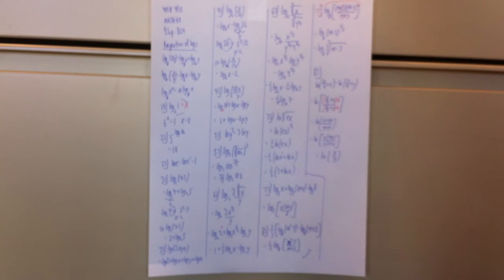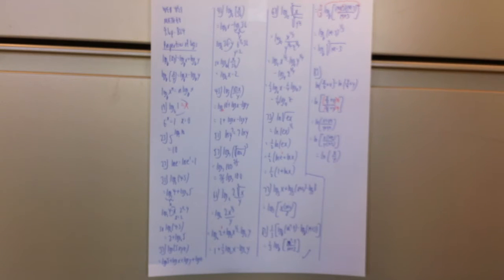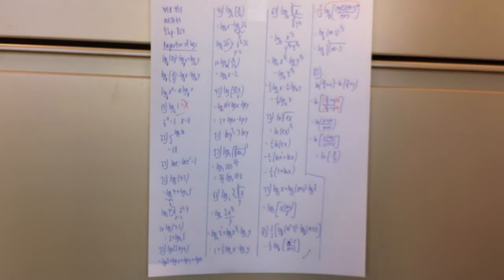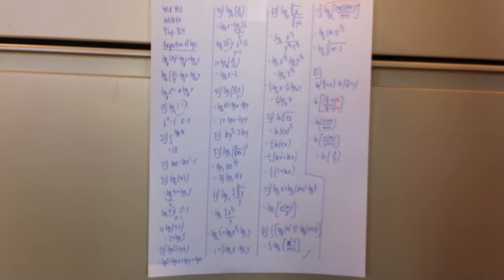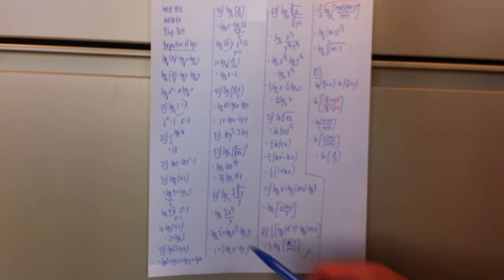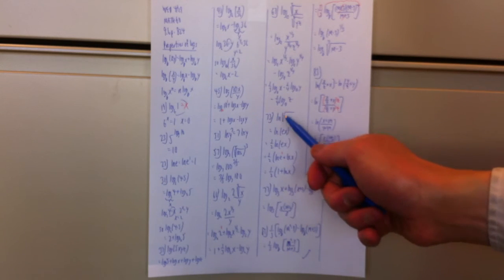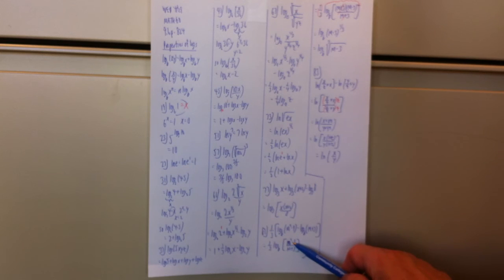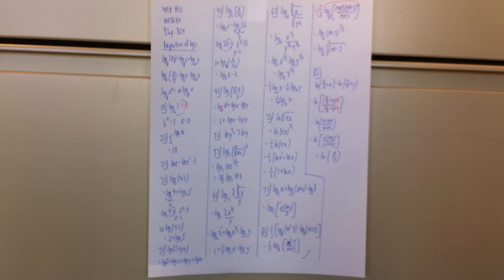MATH 60 WED 04/29/2020 SECTION 9.6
These are notes for Mel Hom's Math 60, CCSF, Wed 4/29/2020, section 9.6